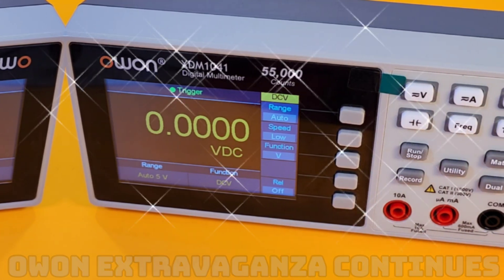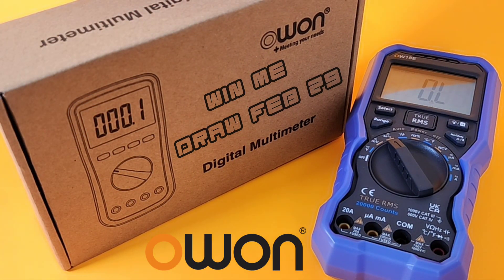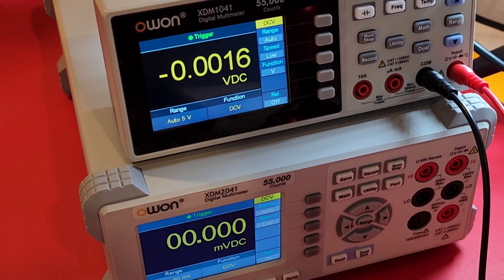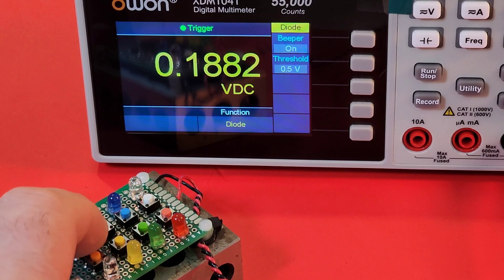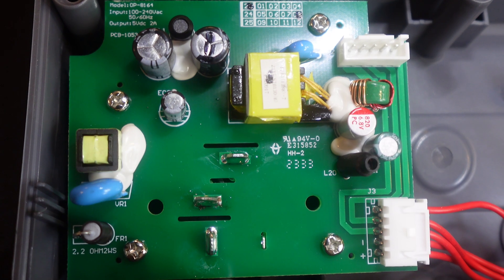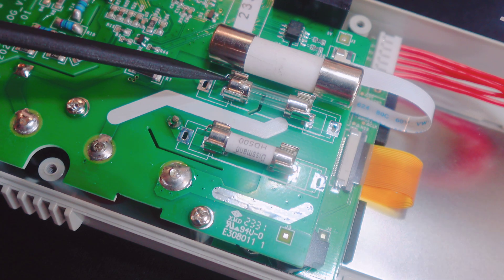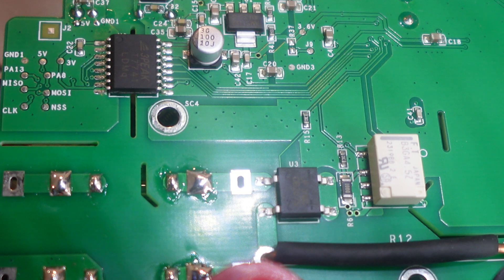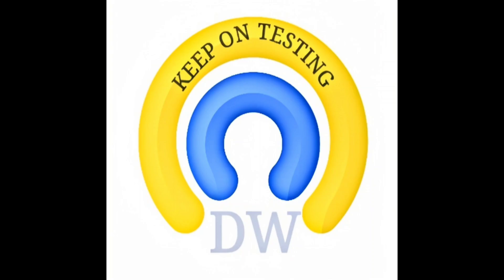OWON XDM1041 MINI BenchMeter Review & Teardown!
OWON 1041 A well-built MINI bench meter. Gorgeous color display and lots of options. Check out the full review!

How would you like to win a brand new Multimeter? What a great way to start 2024!

👍 Good luck!

The regions mentioned in the table above can enjoy the discounts.

                                      11/11/2023

1: KAIWEETS HT118E             A
9:ZOTEK ZT-980 💥               Mo
10:HABOTEST HT108L            A

How would you like to win a brand new Multimeter? What a great way to start 2024..Well, you can..courtesy of OWON.